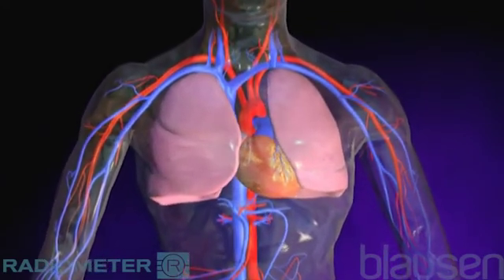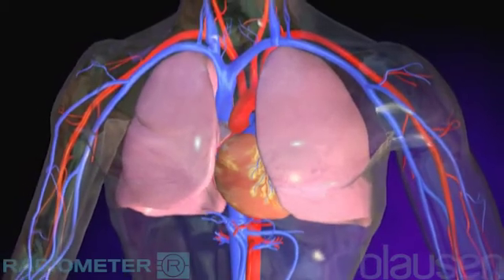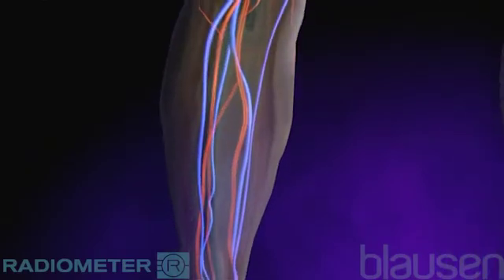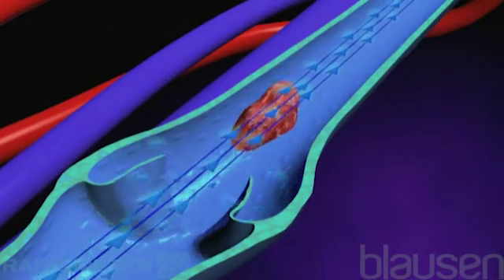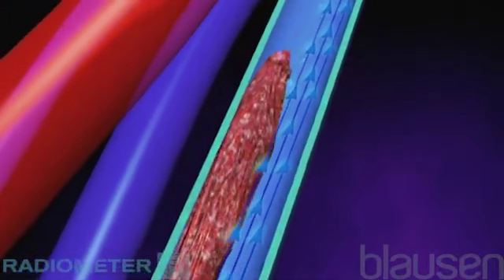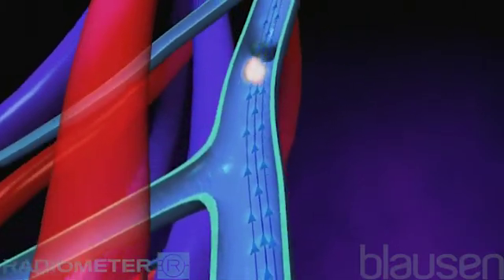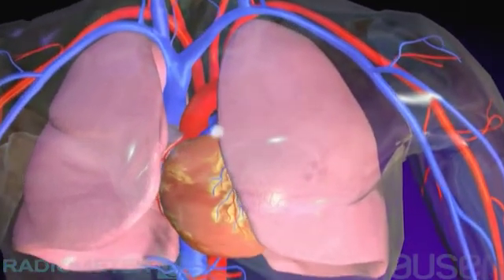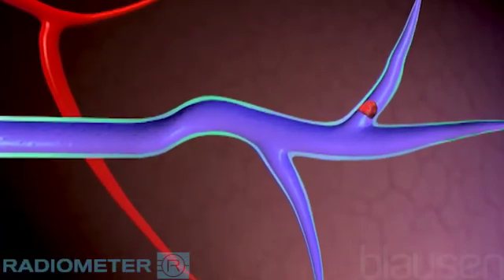Pulmonary Embolism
Deep vein thrombosis (DVT) is a medical condition in which a blood clot forms in a deep vein usually in the lower leg, thigh, or pelvis. Once the clot is formed, additional fibrin and red blood cell deposits can cause the thrombus to grow inside the vein and stops blood from flowing easily through the vein. The most serious complication of DVT happens when a part of the clot breaks off and travels through the bloodstream to the lungs, causing a blockage called pulmonary embolism (PE) [1,2].

[1]  Esmon CT, Basic Mechanisms and Pathogenesis of Venous Thrombosis, Blood Rev.    2009    Sep; 23(5): 225–229
[2] Centers for Disease Control and Prevention, Accessed Oct 2020

MAPSSS-000466